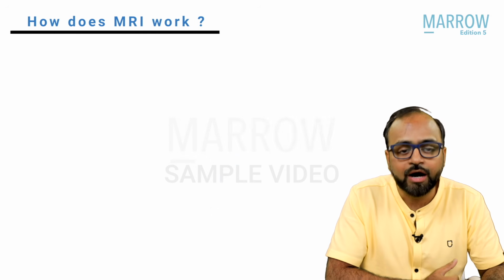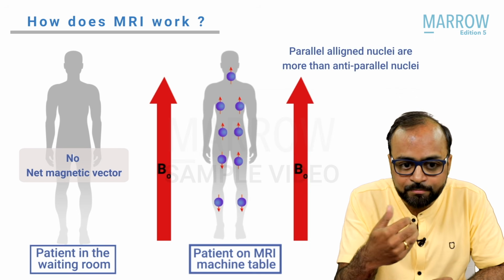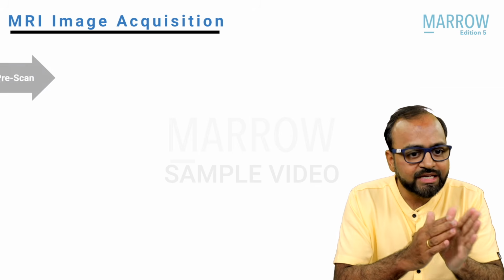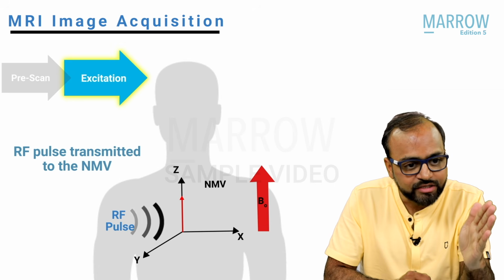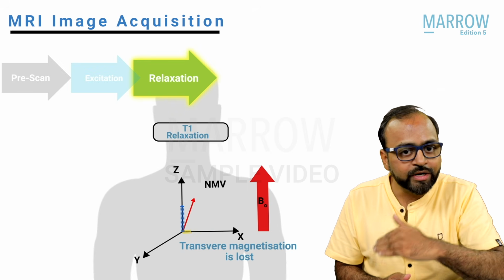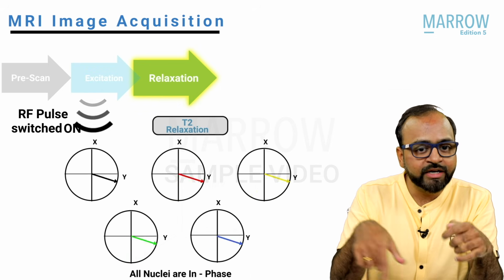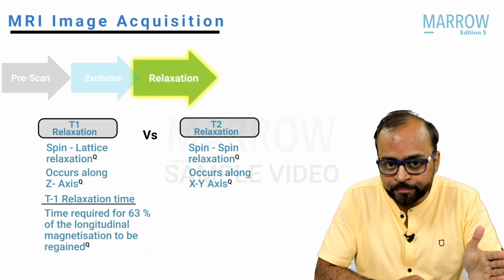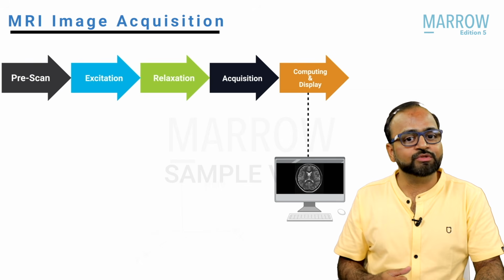Radiology : Basics of MRI - Marrow Edition 5 (Clinical Core) Sample Video